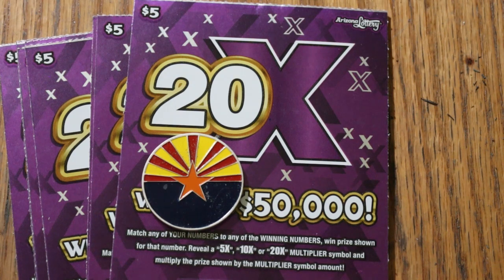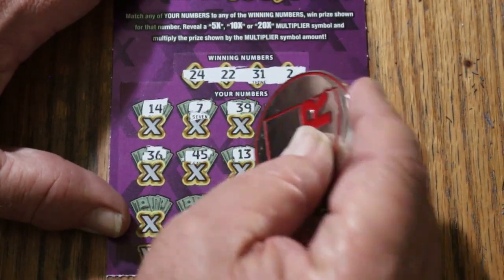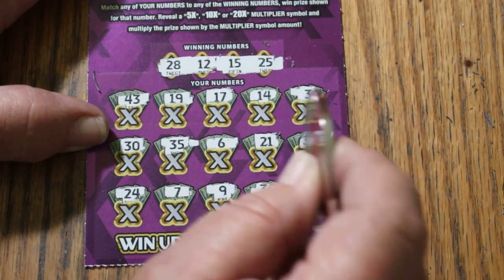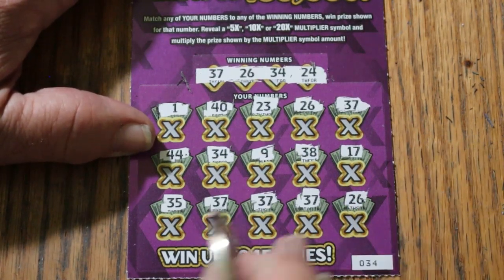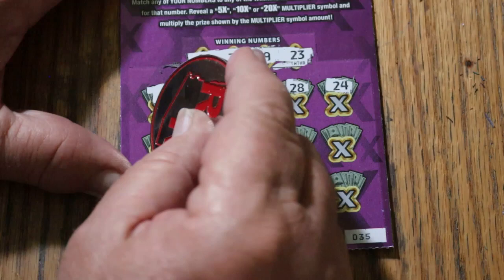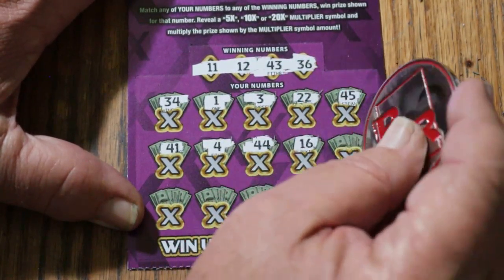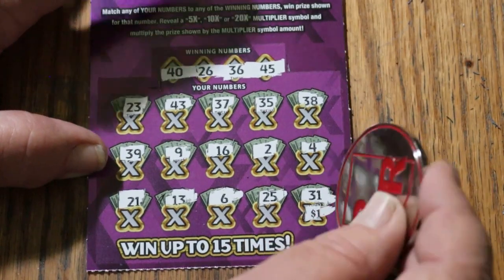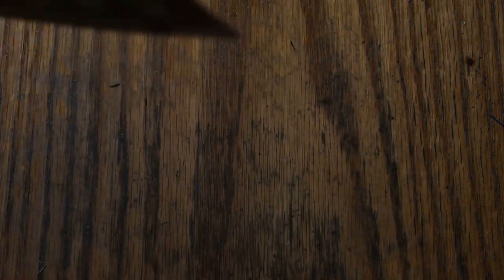💥TEN $5💥ARIZONA 20X💥